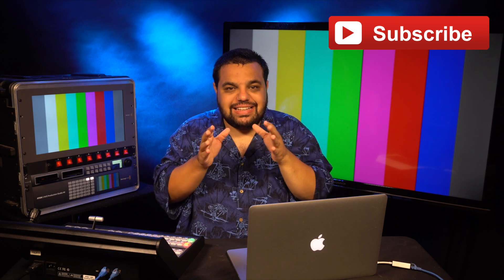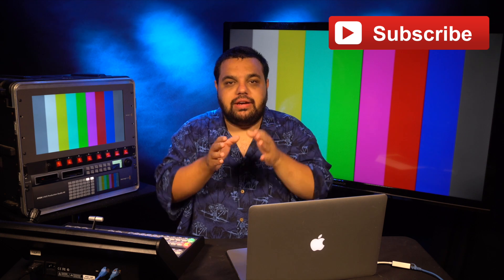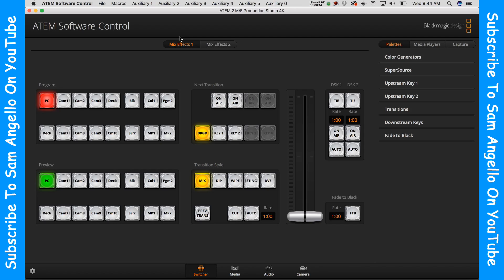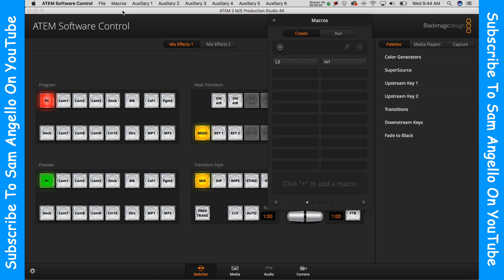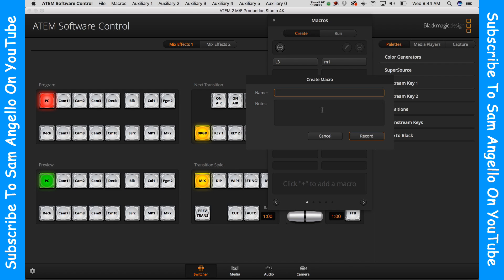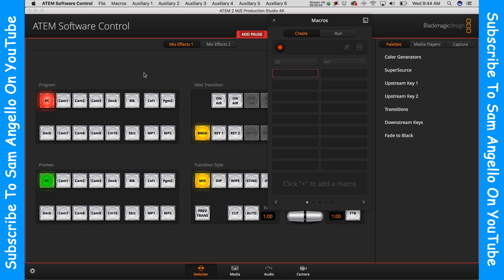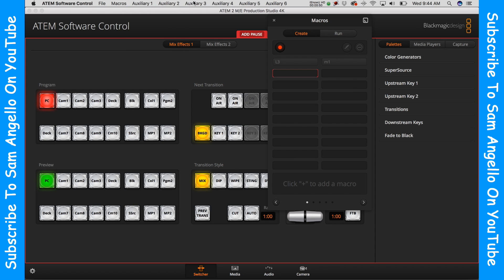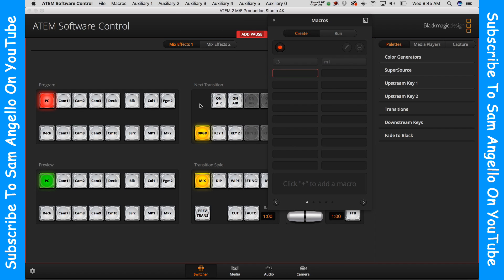How To Control Multiple Outputs & Sources Simultaneously With Macros BlackMagic Design ATEM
In today's video we will talk about how to control multiple Outputs And SourcesSimultaneously using MacrosIn your blackMagic design ATME software. I demo Using to auxiliary outputs With two different sourcesAnd show you how to create a macro that controls both.

List of equipment in case
ATEM 1 M/E Broadcast Panel
ATEM 2 M/E Production Studio 4K
SmartView HD
HyperDeck Studio

Send Mail To:
257 Northfield Road